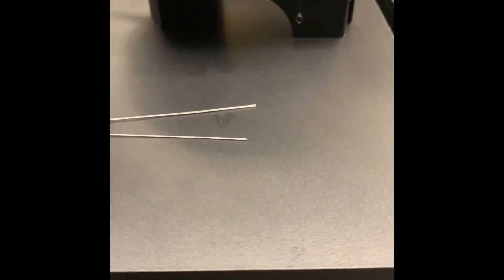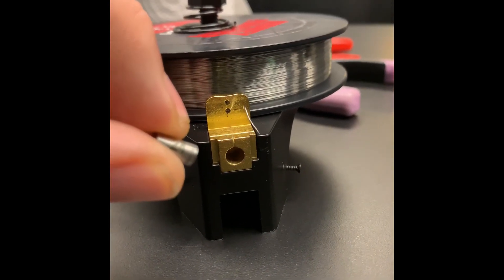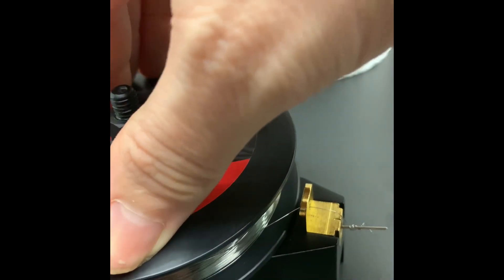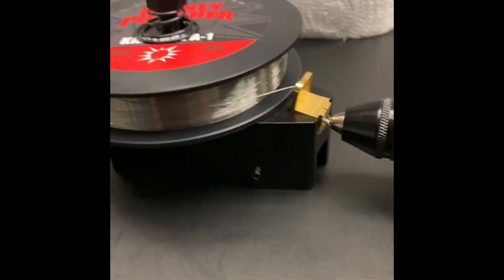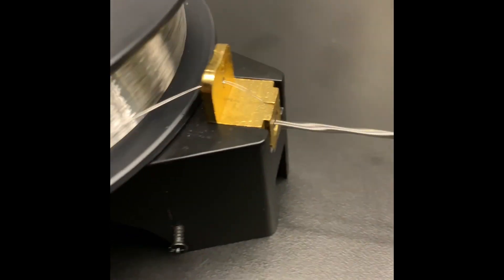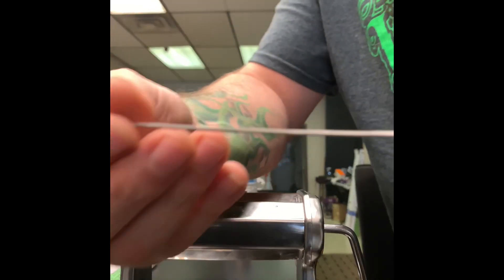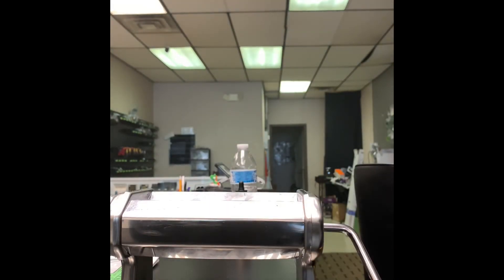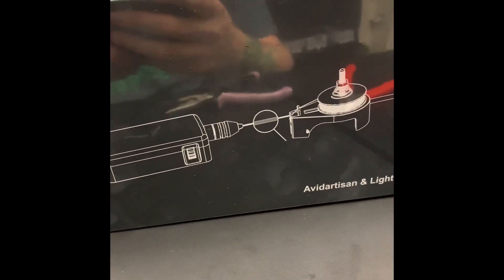Daedalus pro Clapton coil maker